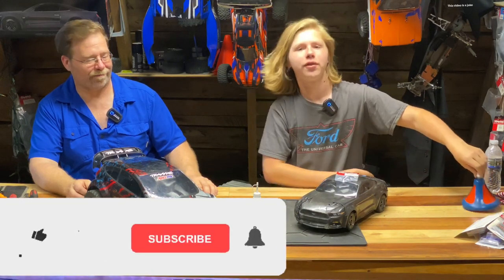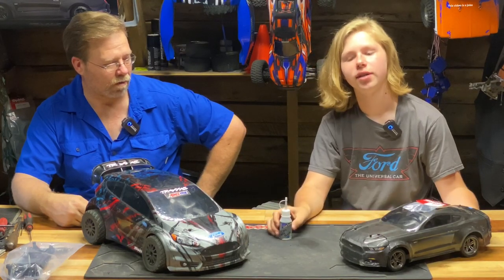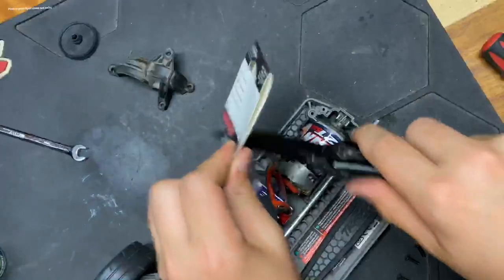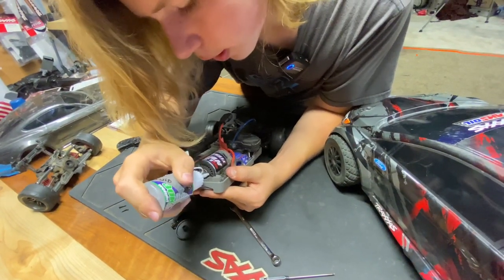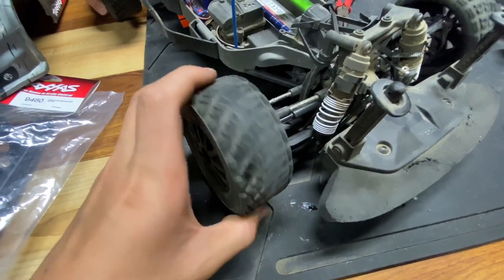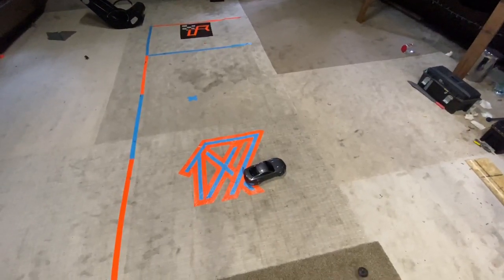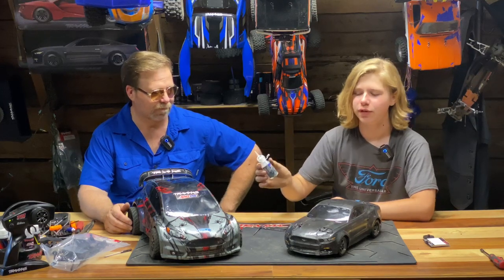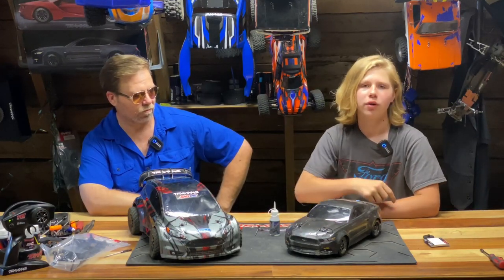How to Change your PINION FLUID! (Very important)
If you’re here in the description, you’re a lucky viewer!

So, you’re wondering where to get pinion fluid.. right? well.. you’ve been trolled! pinion fluid to an rc car is the same as blinker fluid to a real car! Right, its fake. Did we get you?